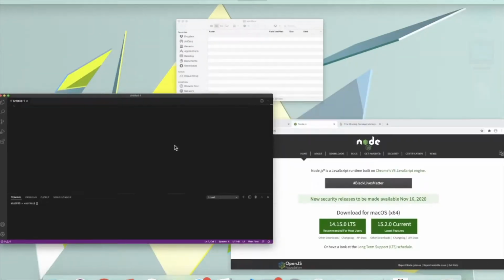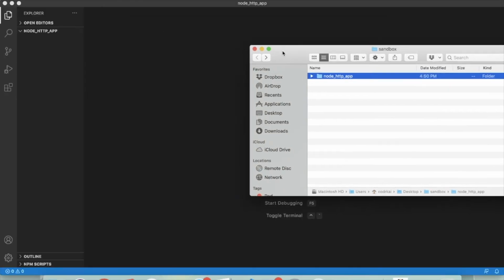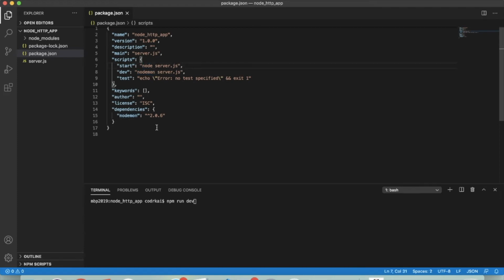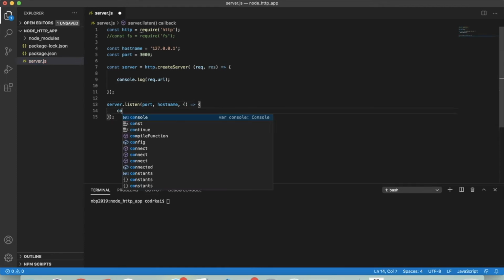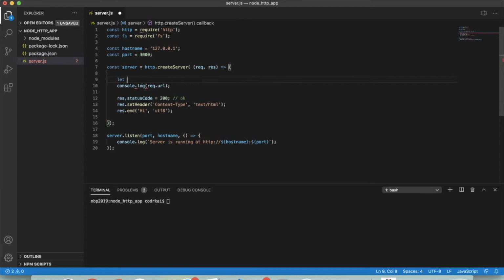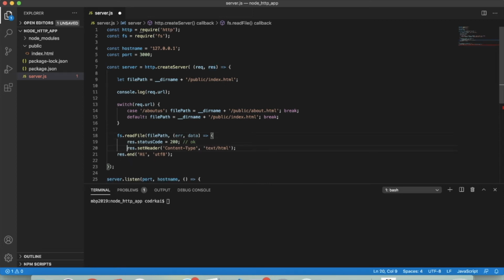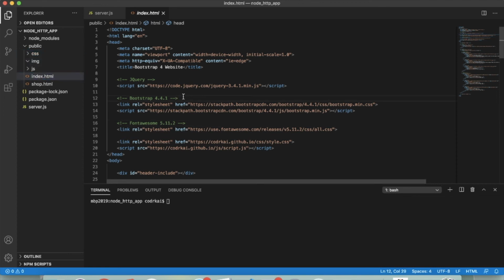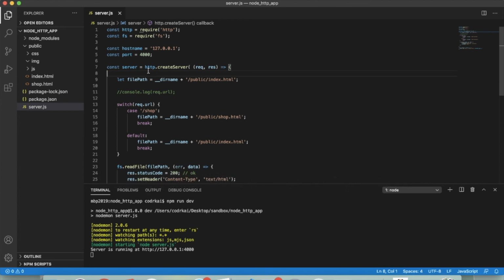Node JS Tutorial and Setup creating a http Webserver with website example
This is the first tutorial for setting up NodeJS and coding a simple http server to display a webpage.

The webpage example that I have in this tutorial uses bootstrap 4 and can be found at my github repository, and by watching my bootstrap video tutorial.

Full code can be found at my Github repository

Install nodemon for development testing
npm install --save-dev nodemon

Check your version of node
node -v
npm -v

Homebrew commands
brew update
brew upgrade

Homebrew Errors Troubleshooting
Run update TWICE and then the DOCTOR command.
brew update
brew update
brew doctor

You may need to fix the homebrew symlink file
sudo chown -R $(whoami) $(brew --prefix)/*
brew link --overwrite node